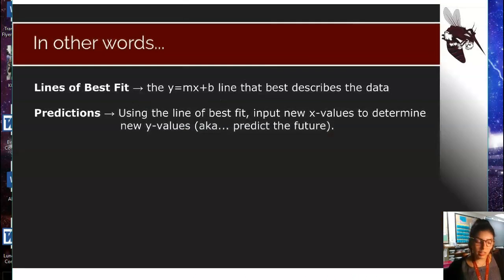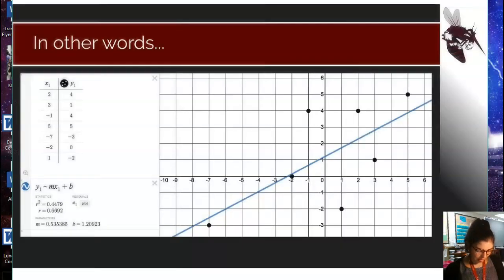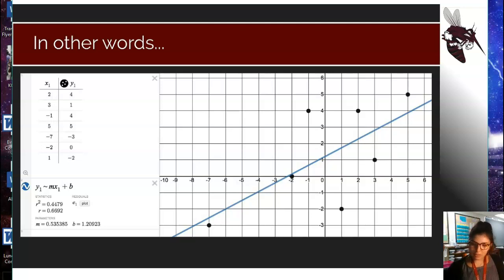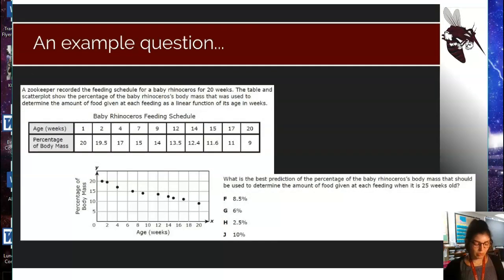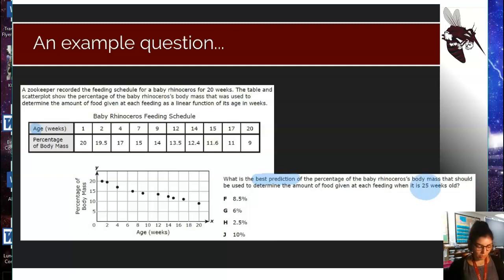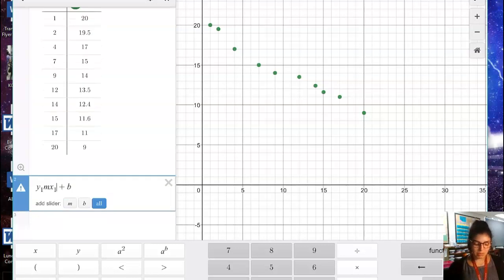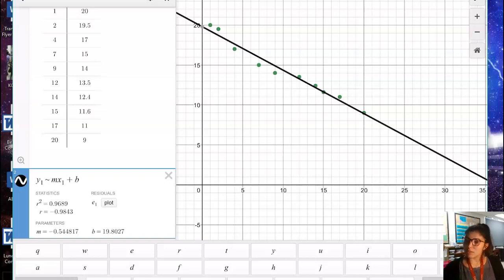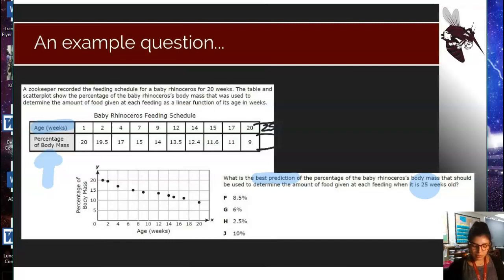A1 Linear 4C Lines of Best Fit